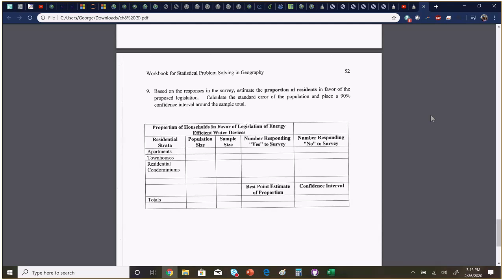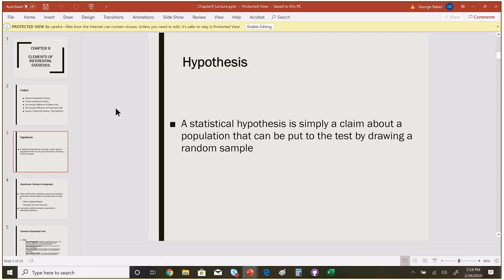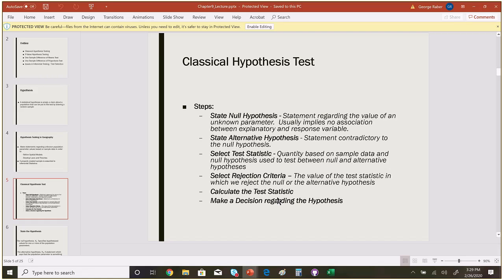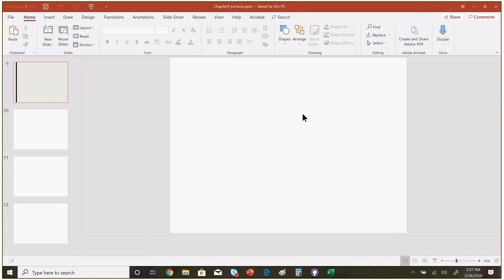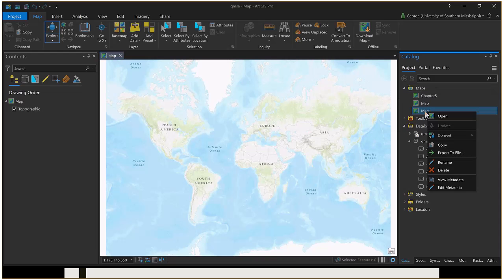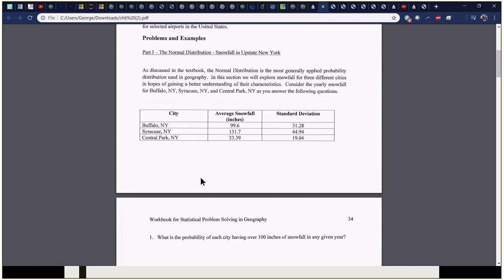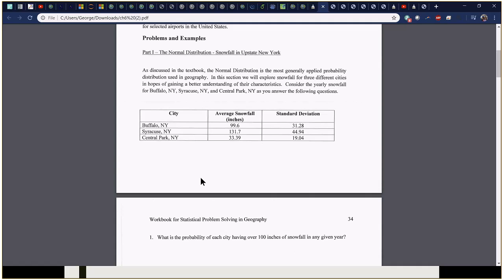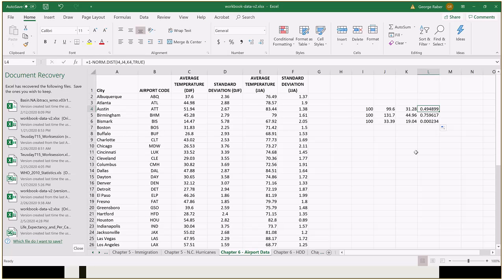GHY 715, USM, Spring 2020, Week 5, Part 2